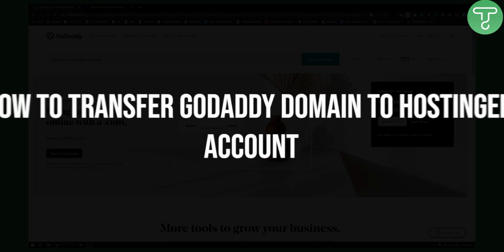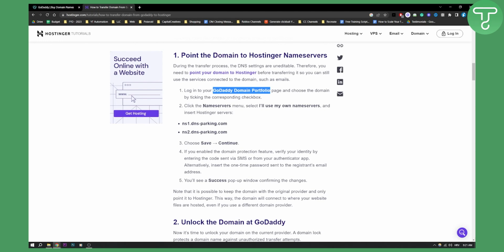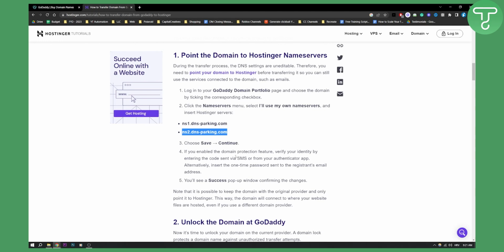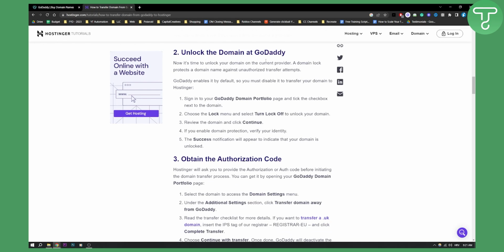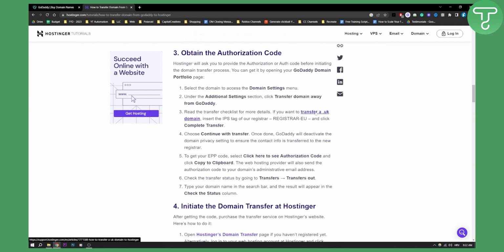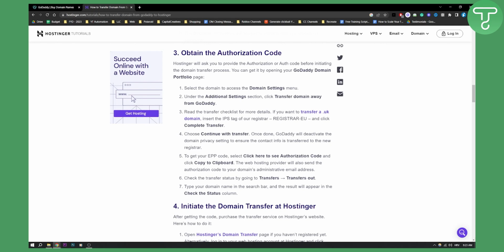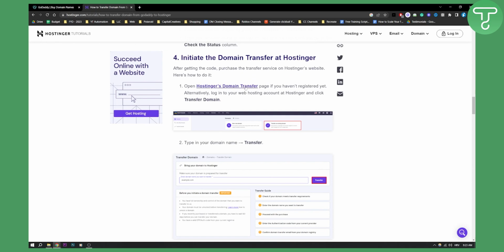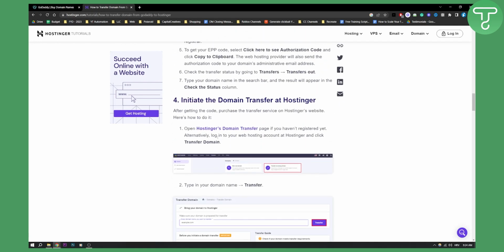How to Transfer GoDaddy Domain to Hostinger Account (2026)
In this video, I will show you how to transfer godadddy domain to hostinger account